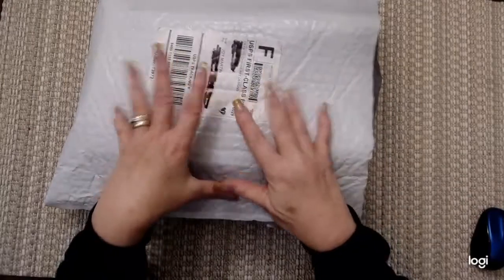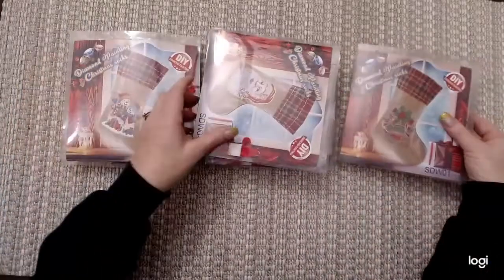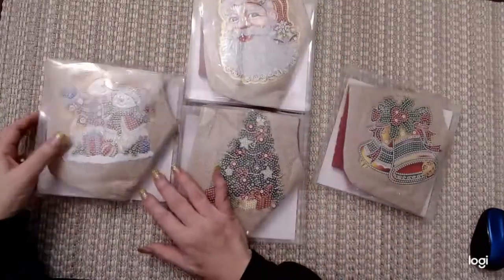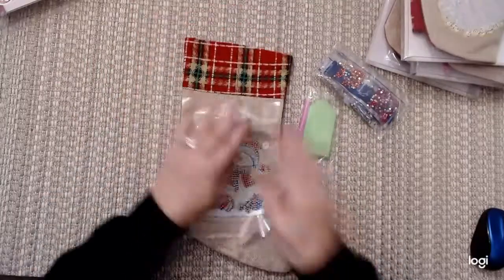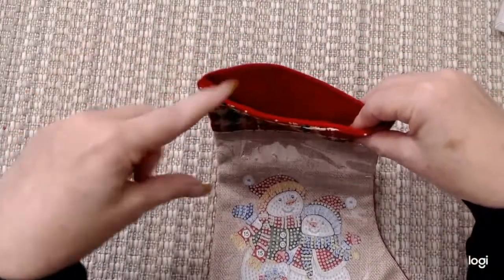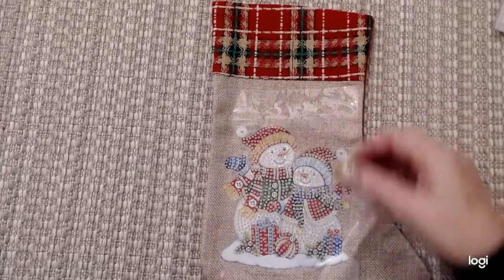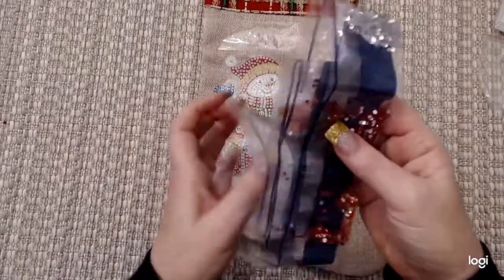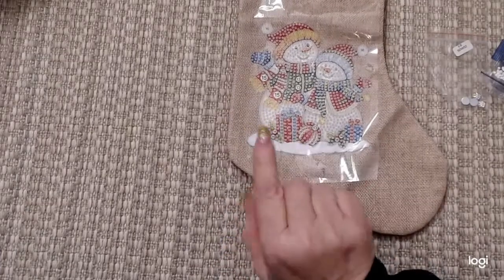Unboxing Crystal Canvas Art Designs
Come in and look at the cutest fun Diamond Painting Christmas Stockings from Crystal Canvas Art Designs. They have more than just crystal diamond paintings!

All items shown in my video have been purchased by me 😁

Comments and feedback are very much welcomed in the comment section 😄😄😄😄
Even suggestions, that is the only way I learn to bring you the best content.

If there is anything you've seen to make your Diamond Painting experience better, let me know, I'll see what I can find out for you 🤔 I may be able to purchase and test for.

It's greatly appreciated🙏 and your donation goes right back into the channel 😊 for content.